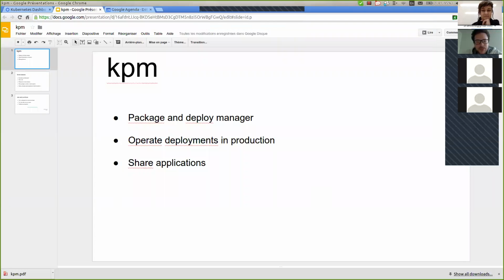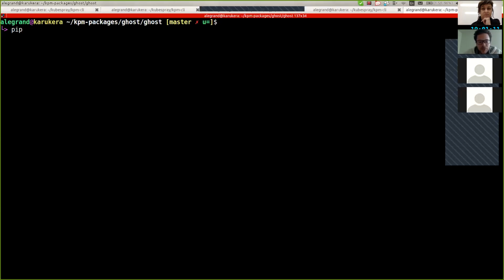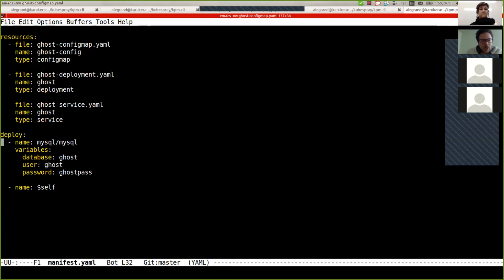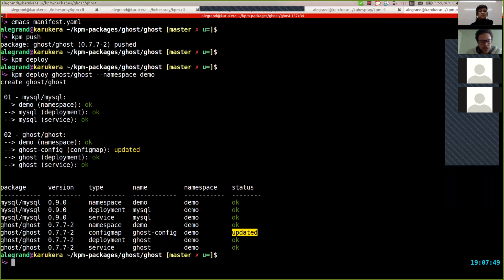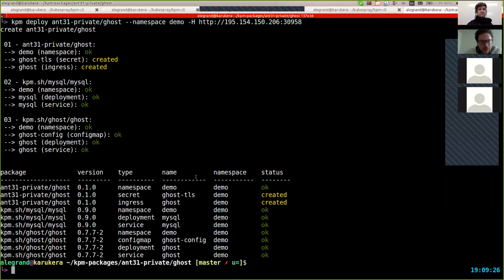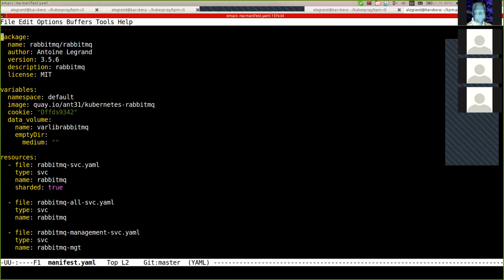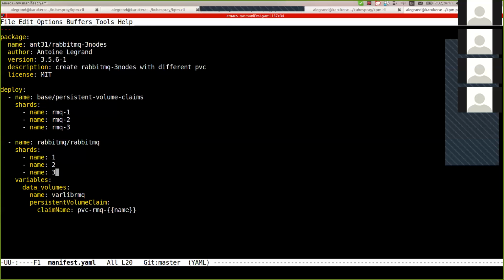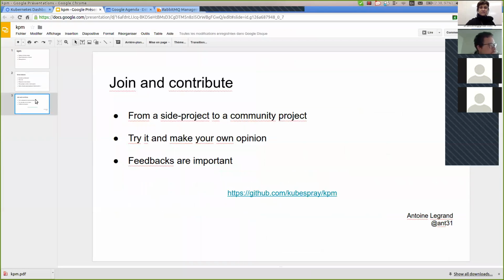Kubernetes Community Meeting 20160428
Demo of KPM; Overview of Protobuf Work; 1.3 Key Features Update;  SIG-Openstack update